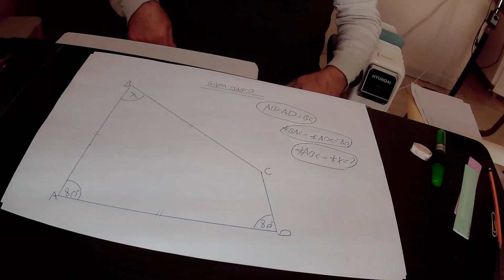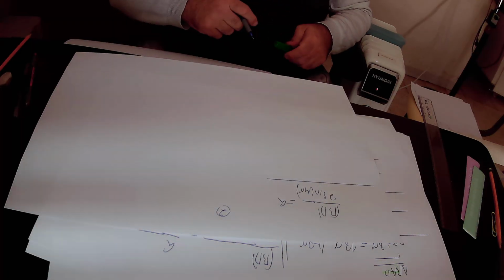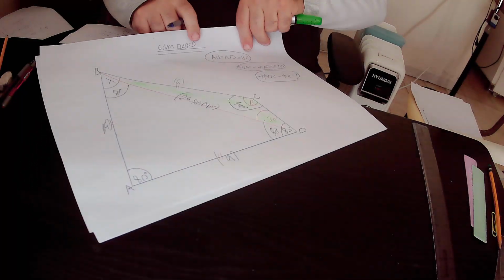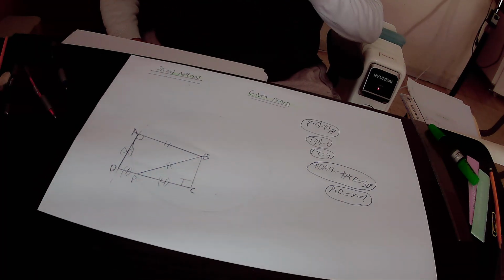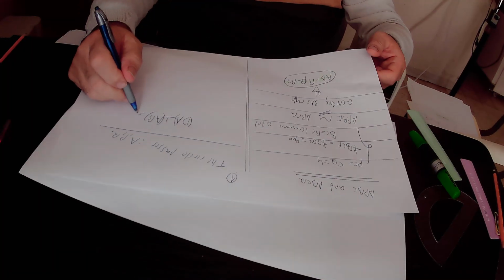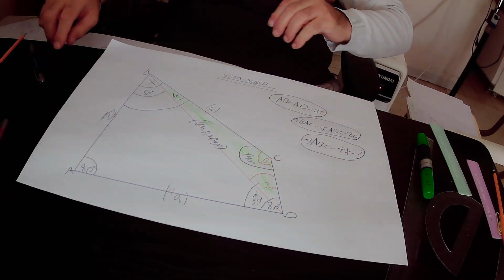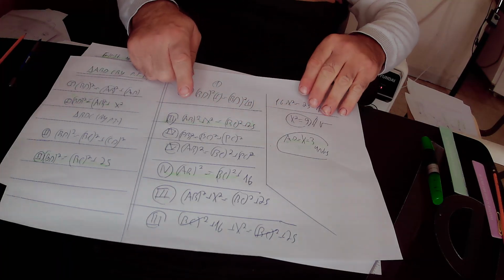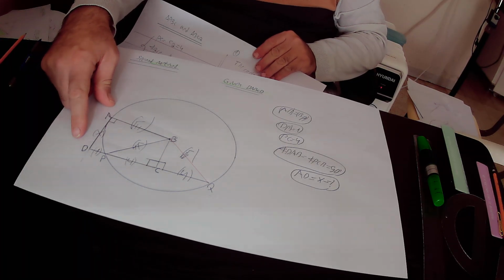TWO OLYMPIAD QUESTIOMS